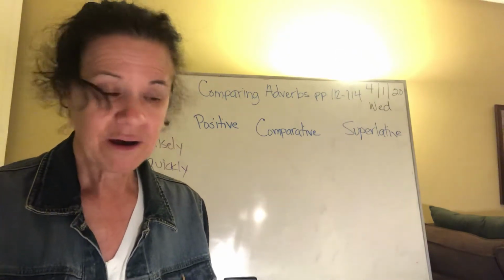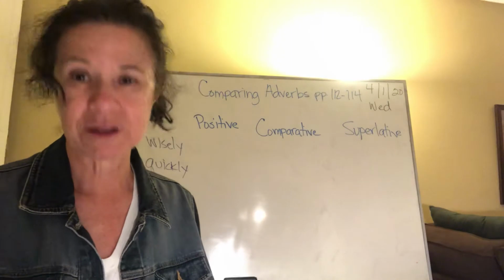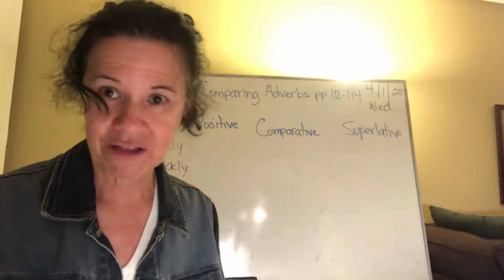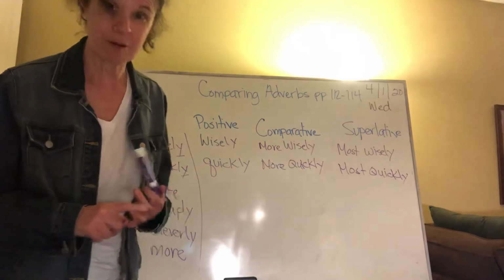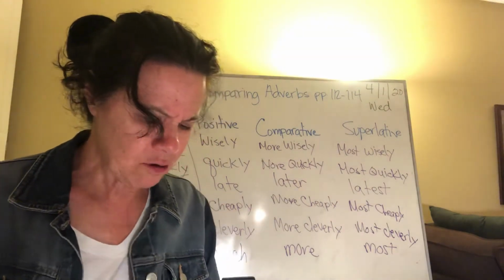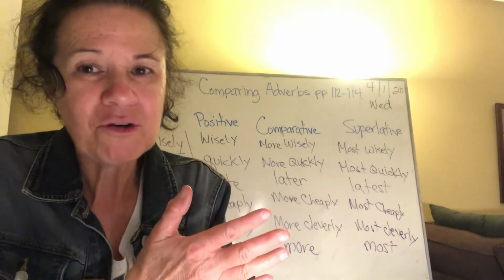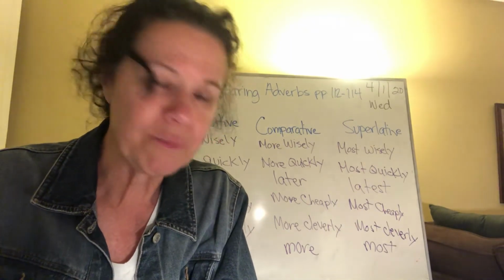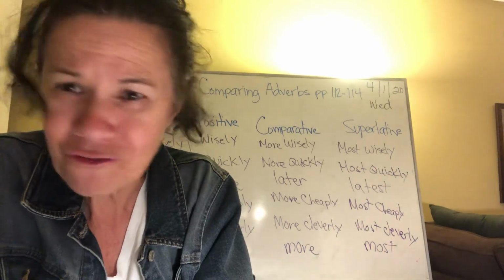5th Grade Language for Wed. 4/1